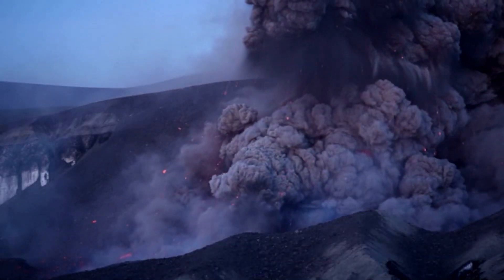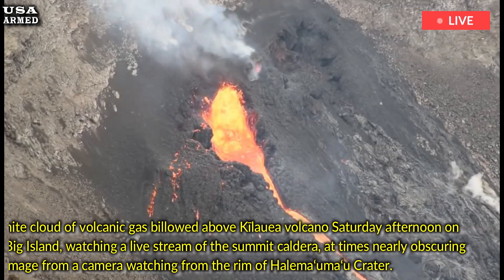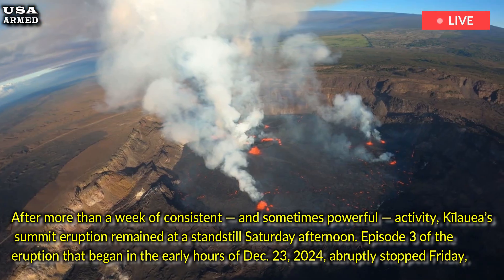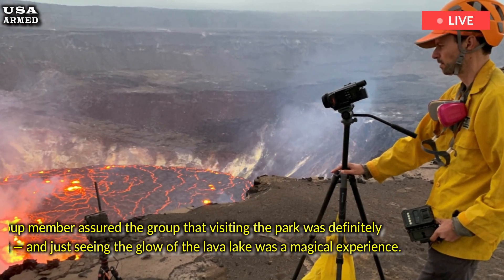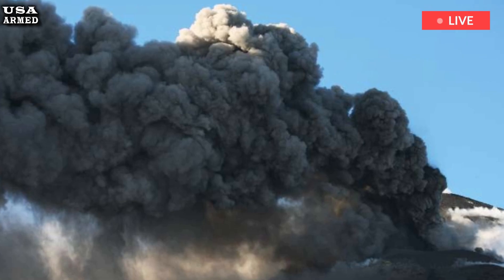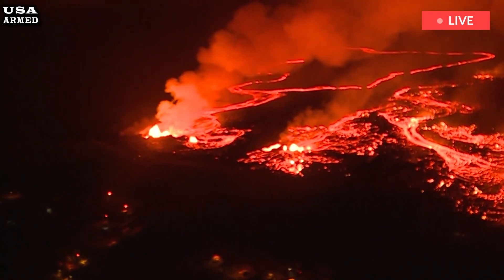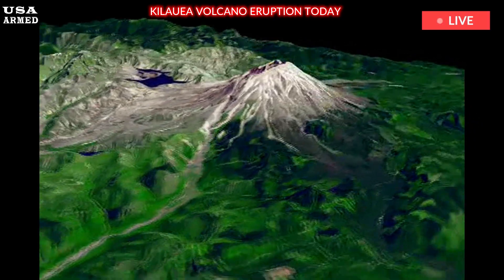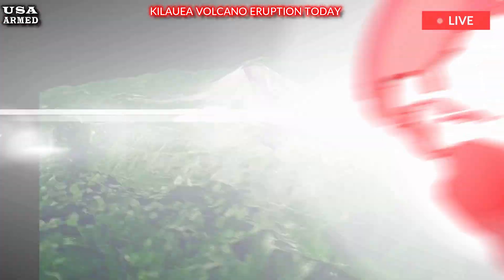Hawaii Today: Live Kilauea Volcano Eruption Continues,Spouting Lava Fountain 700 Feet Into The Air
A white cloud of volcanic gas billowed above Kīlauea volcano Saturday afternoon on the Big Island, watching a live stream of the summit caldera, at times nearly obscuring the image from a camera watching from the rim of Halema‘uma‘u Crater. Gone were the fountains that erupted from the vents on the southwest side of the caldera, shooting bright red and orange lava 100 feet into the air and sending streams that covered much of the crater floor and downhill blocks.